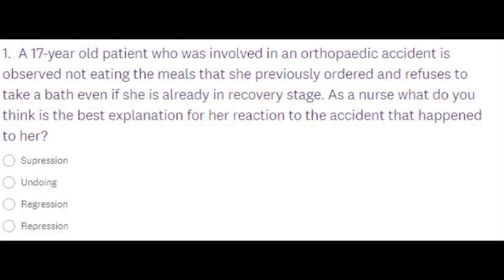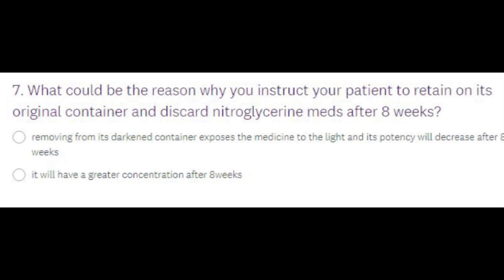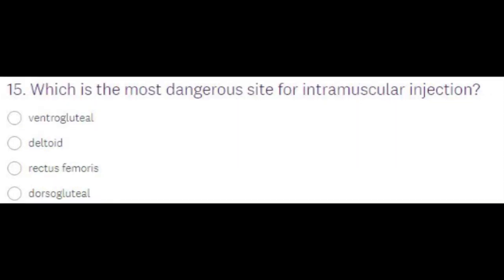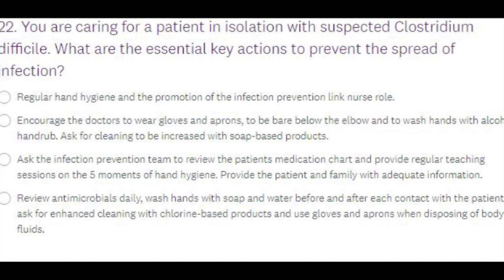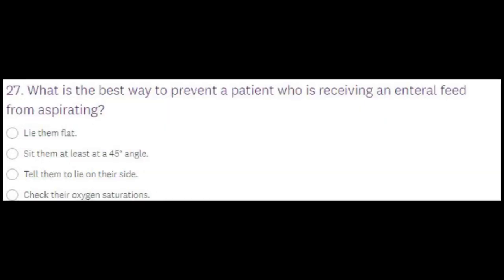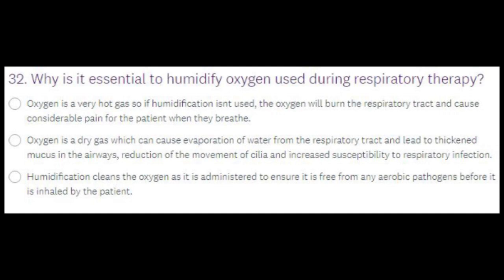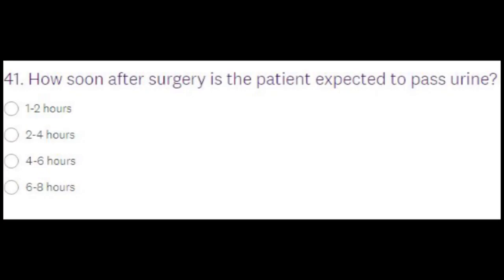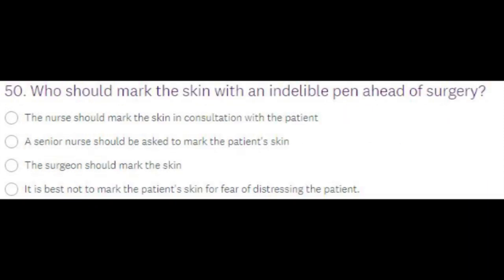2020 NMC UK CBT Mock Test 3 PART-1 (MCQ) Nursing SAMPLE QUESTIONS AND ANSWERS (1 to 50) NURSE REVIEW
This video consists of  previously Asked NMC CBT Exam Questions and Answers.  NMC test of competence for nursing and midwifery covers 4 Domains and 1 field specific competency relating to your specialism – in this case 'Adult Nursing'.  .NURSES APPLYIING FOR OVERSEAS JOBS CAN FIND A COLLECTION OF PREVIOUSLY ASKED QUESTIONS.